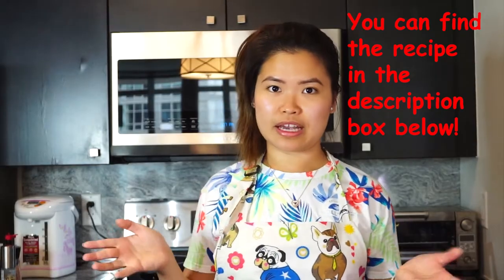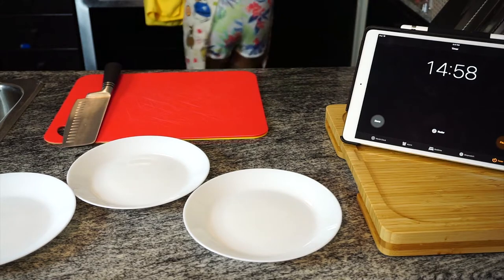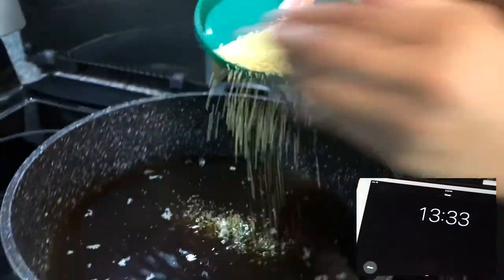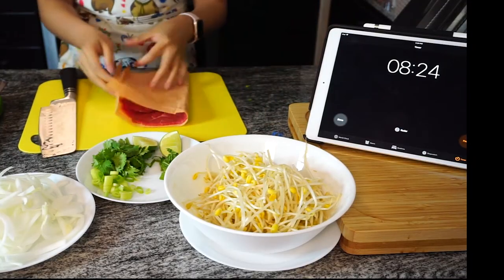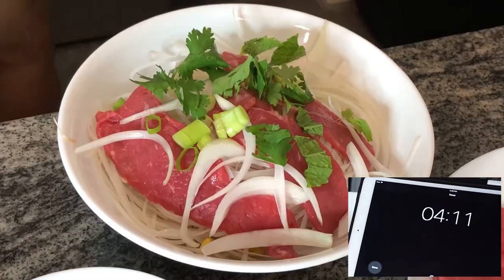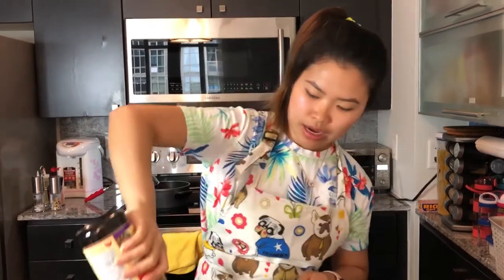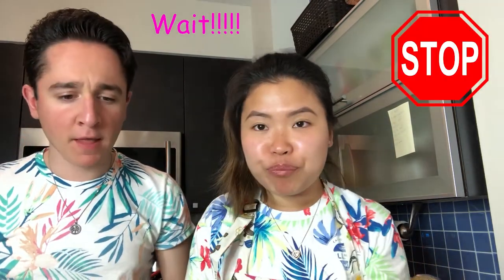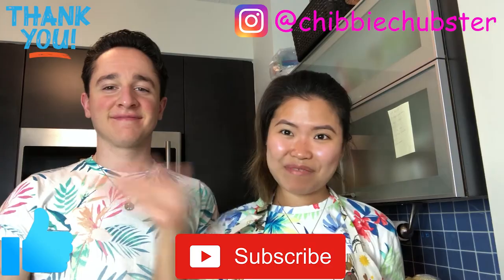MAKING PHO IN UNDER 15 MINUTES | VIETNAMESE COOKING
INGREDIENTS:
·      Rice (Pho) Noodle
·      Beef broth
·      Green onions
·      Thinly slice beef (eye of round)
·      Thinly slice white onions
·      Mint
·      Coriander
·      Thai Basil
·      Hoisin Sauce
·      Hot Sauce
·      Beansprout
·      Lime

CREDITS:
Video Editor: Nick Salerni & MOI ❤️
Make-up and Hair Stylist: MOI ❤️